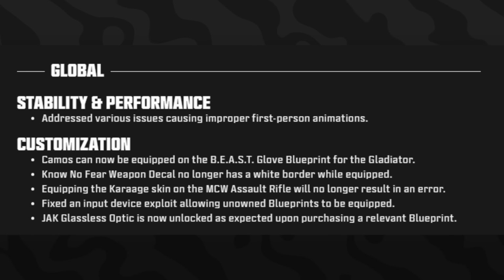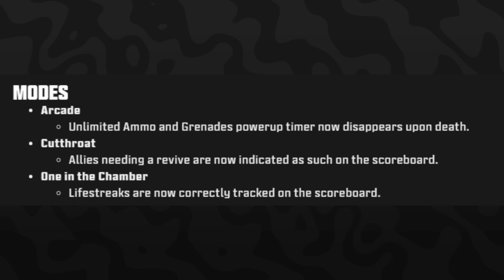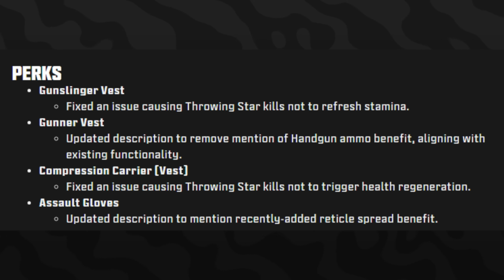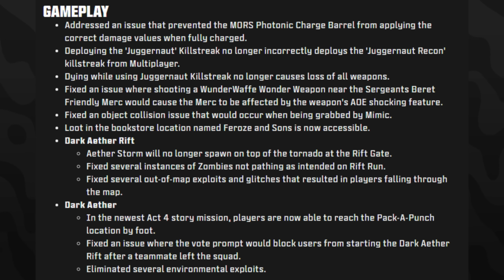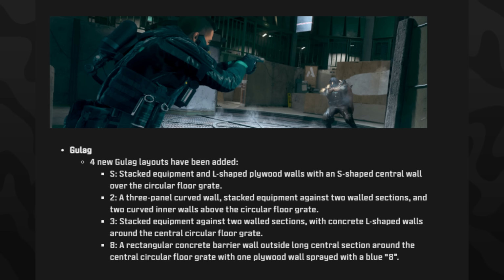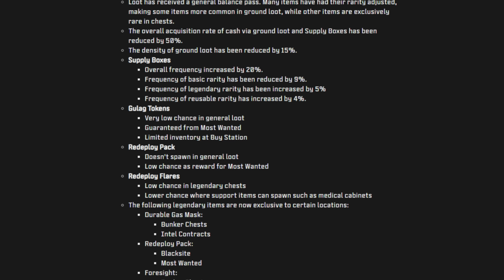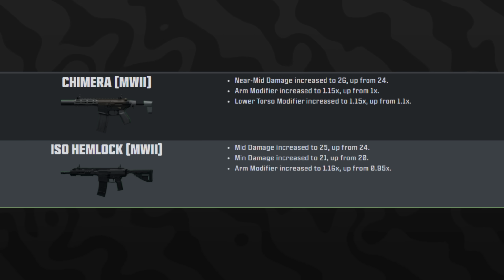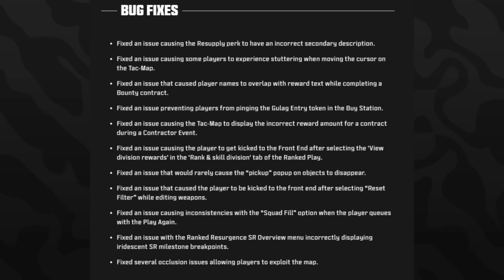FULL MW3 Season 4 Content Update PATCH NOTES! (Meta, Features, &, MORE) - MW3 Update 1.45 Download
00:00 - Season 4 Multiplayer Patch Notes
6:10 - Season 4 Zombies Patch Notes
7:57 - Season 4 Warzone Patch Notes